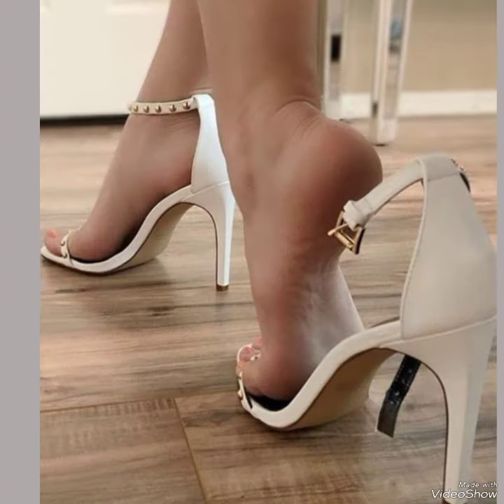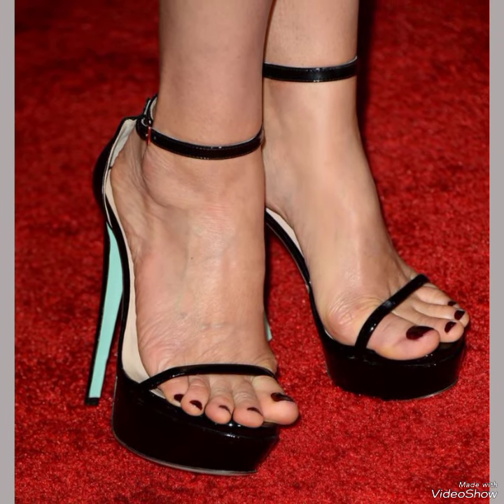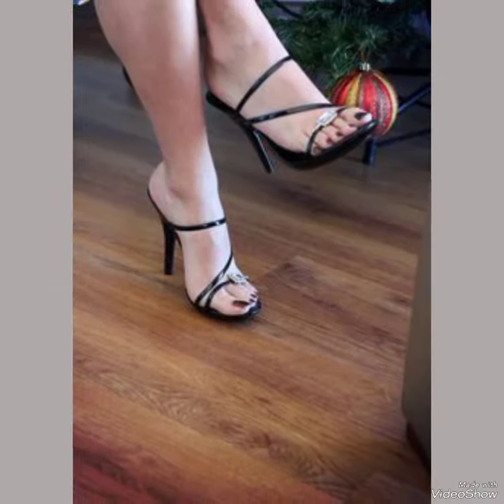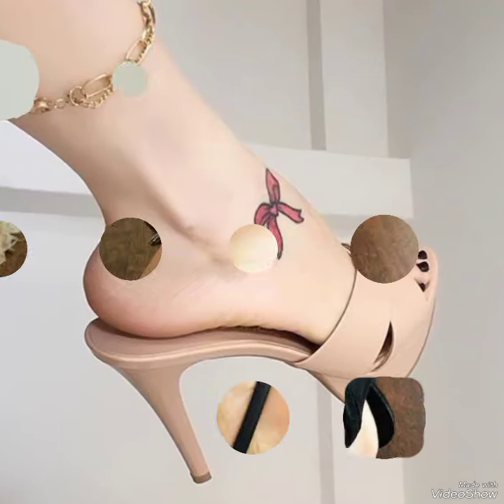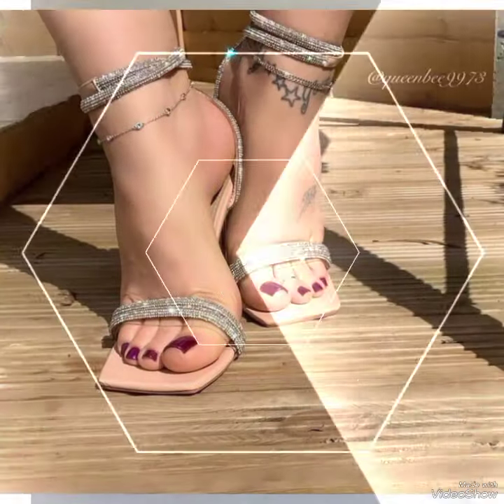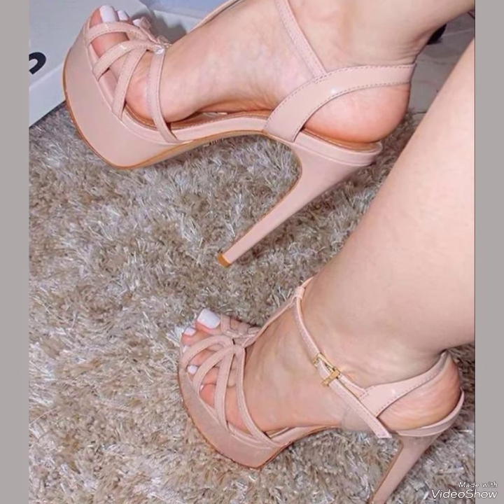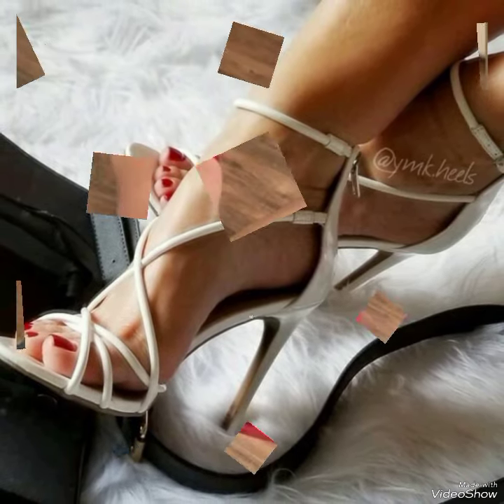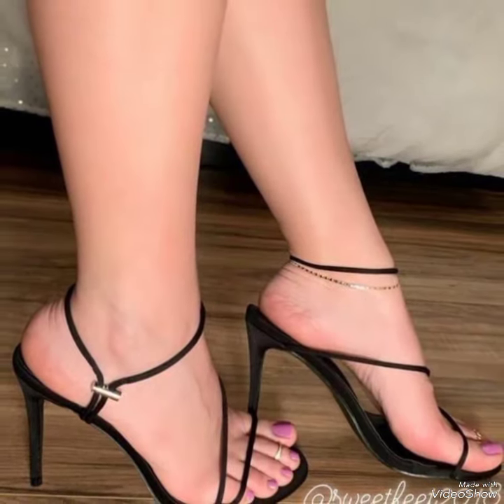Chic and hot collection of stiletto High heel sandals